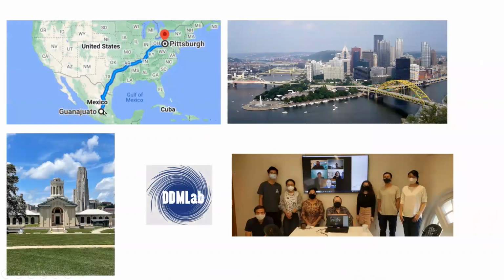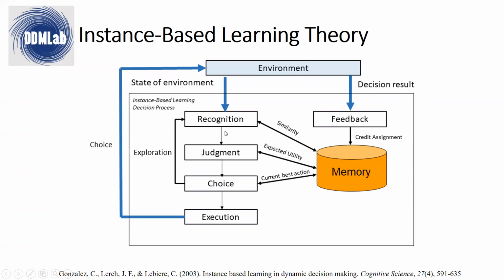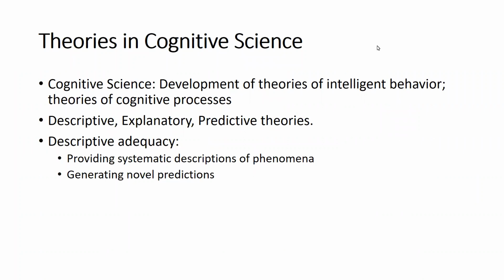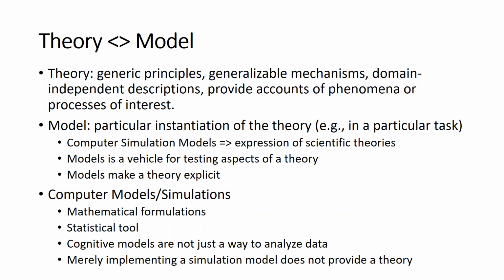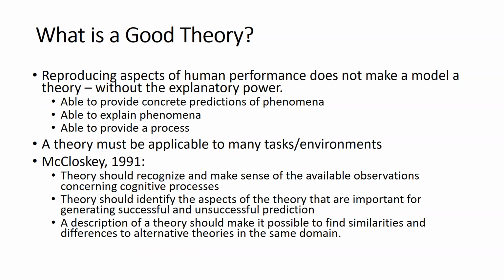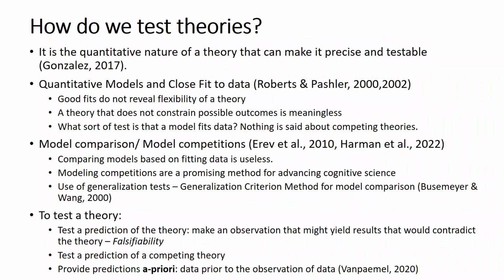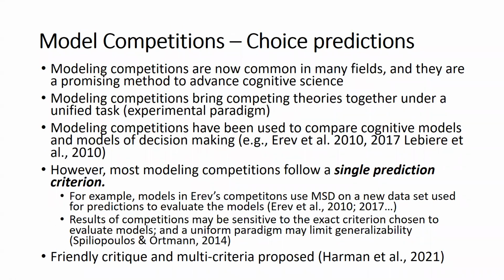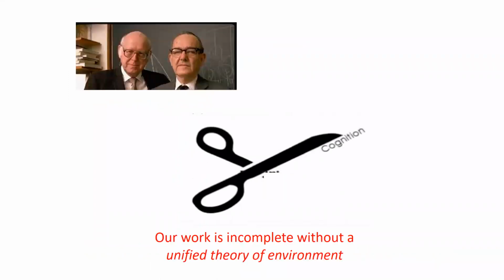Gonzalez-Lorentz Workshop: What makes a good theory